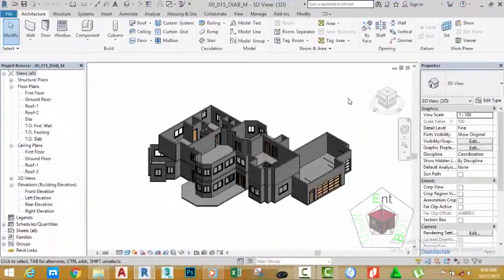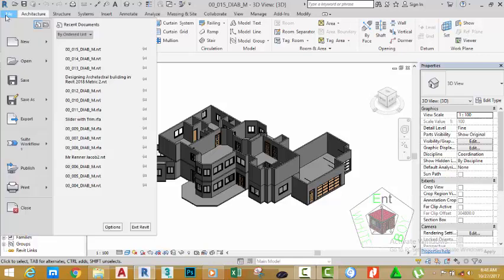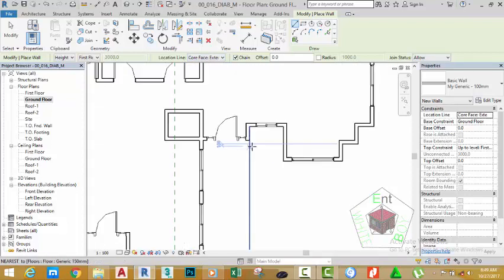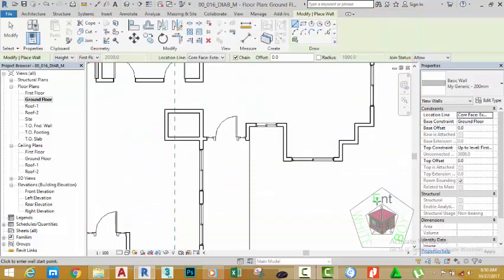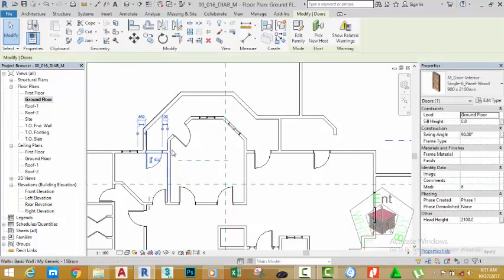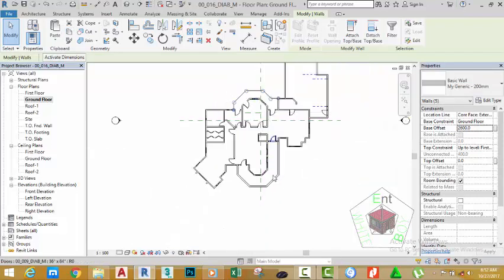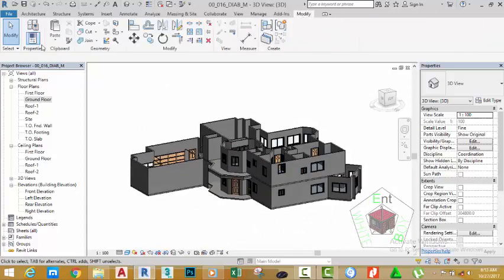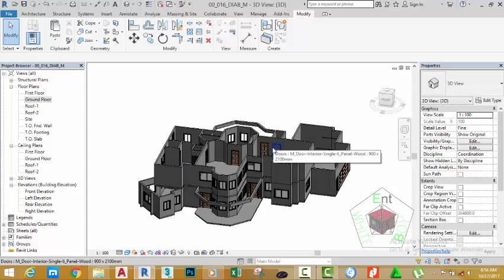00 016 DIAB M Chainging the base ofset of a Wall to Turne it into a Beam